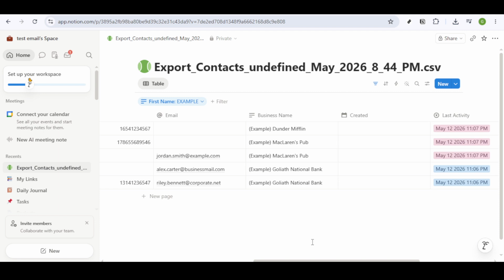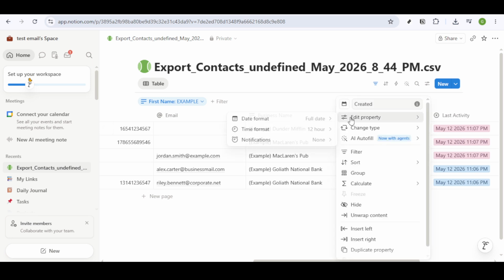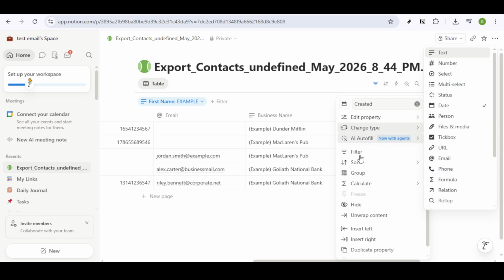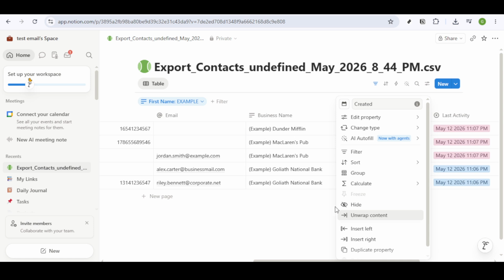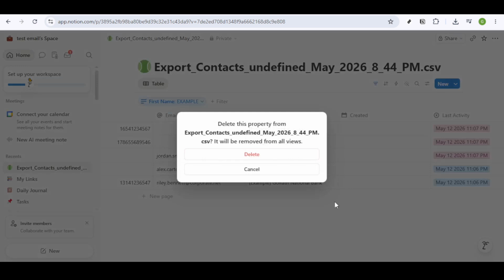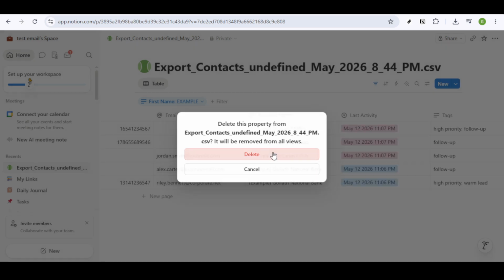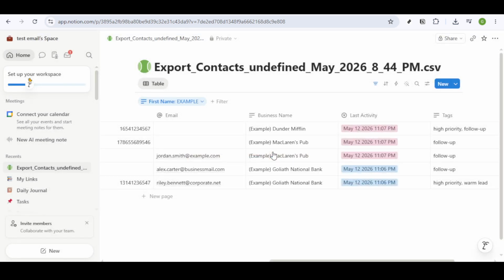How To Delete A Property In Notion